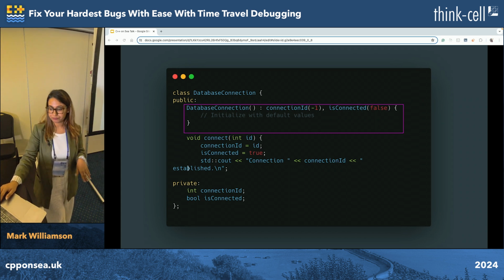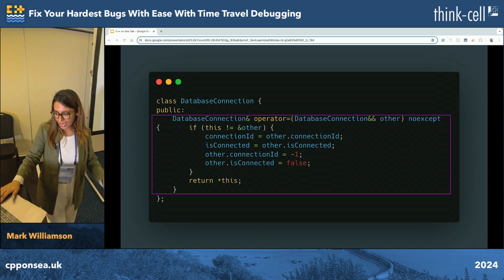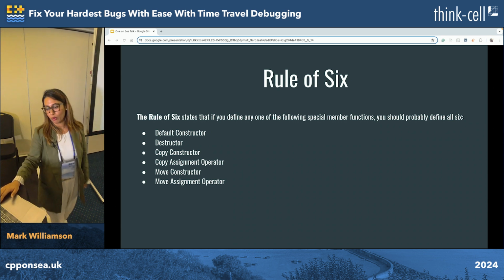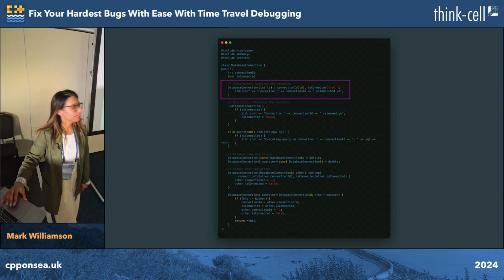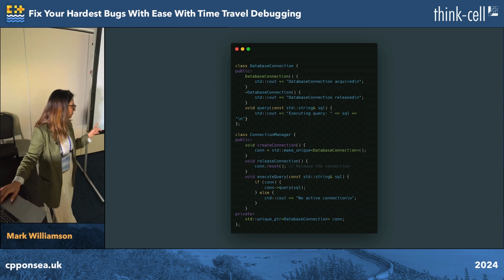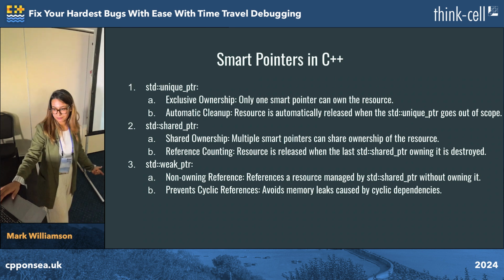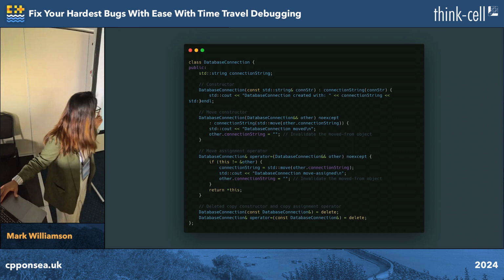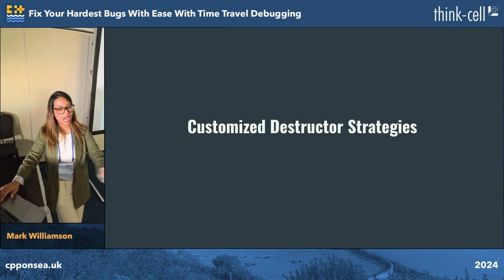Temporal Dynamics - Exploring the Intricacies of Object Lifetimes in Modern C++ - OLD VERSION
Temporal Dynamics - Exploring the Intricacies of Object Lifetimes in Modern C++ - Riya Bansal - C++ on Sea 2024

Understanding the temporal dynamics of object lifetimes is crucial for crafting robust and efficient C++ code. In this advanced talk, we embark on a journey through the intricate world of special member functions and their profound impact on the lifecycle of objects. We will delve into sophisticated aspects of C++ object management, exploring advanced techniques and best practices that empower developers to optimize resource utilization and design resilient systems.

Topics covered in this talk include:

Rule of Six and Zero: Unravel the intricacies of the Rule of Six and Zero, exploring how custom implementations of special member functions can enhance resource management and eliminate redundant code.

Perfecting Move Semantics: Take move semantics to the next level by mastering perfect forwarding and understanding how it influences the efficiency of your code. Learn techniques to implement flawless move constructors and move assignment operators.

Customized Destructor Strategies: Explore advanced strategies for crafting specialized destructors, addressing scenarios such as resource reclamation, exception safety, and the nuances of object destruction in complex architectures.

Temporal Relationships in Multi-Object Systems: Investigate the temporal relationships between objects in sophisticated systems, examining scenarios where the order of object destruction and construction is critical for maintaining system integrity.

Resource Acquisition Is Initialization (RAII) Refinement: Elevate your RAII skills by exploring advanced patterns and practices that align resource acquisition and release with object lifetimes, ensuring exception safety and resource efficiency.

Smart Pointers and Lifetimes: Delve into the synergy between smart pointers and object lifetimes, examining scenarios where shared ownership, weak pointers, and custom deleters play a crucial role in managing dynamic resources.

By the end of this session, attendees will have gained a deep understanding of advanced object lifetime management, empowering them to design C++ systems that are not only efficient and resilient but also exhibit mastery over the temporal intricacies of special member functions. Join us on this exploration of temporal dynamics and elevate your C++ programming skills to new heights.

Riya Bansal

Riya Bansal is an enthusiastic and passionate Software Engineer at Microsoft. Her major area of expertise include microservices, scalable systems. She has worked on development of data platforms at microsoft built on top of CPP framework. She is also an active promoter of women in Diversity in the technological field to promote budding engineers with meaningful and impactful skills. She has been awarded the Google Women Tech makers Scholarship for her leadership skills and impact on the community of women in tech as well. She is very keen on creating opportunities for underrepresented groups with workplace diversity. She has mentored over 1000+ students in the past. Being on a mission to increase the gender ratio in the tech field